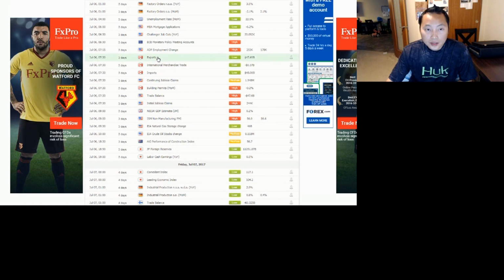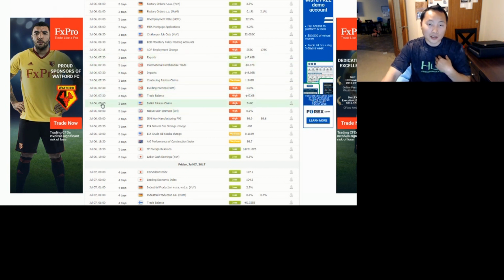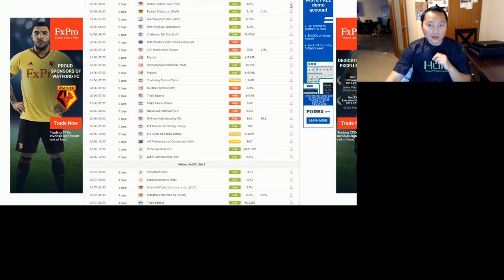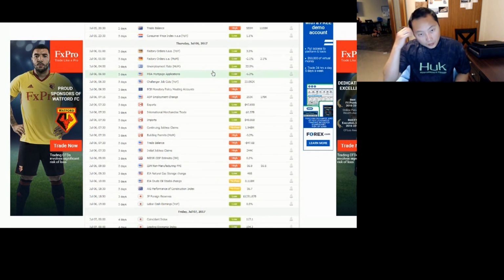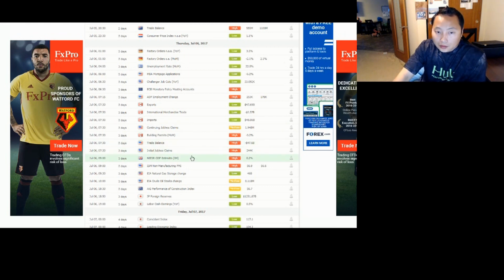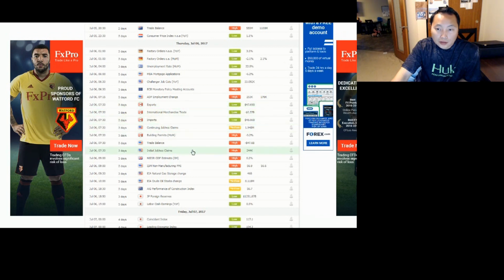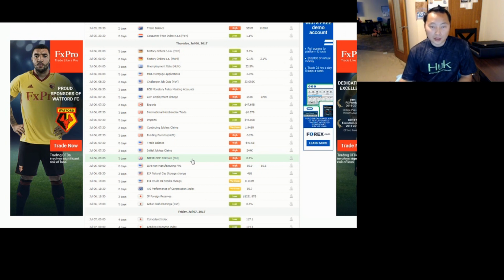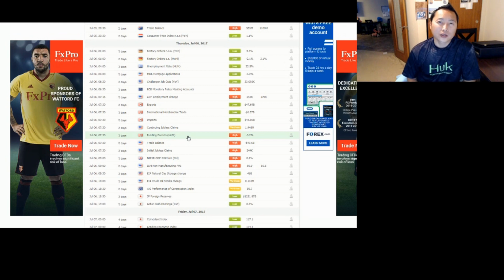Sunday DEMO Forex LMFX July 2nd 2017